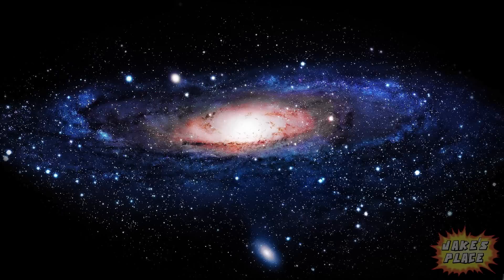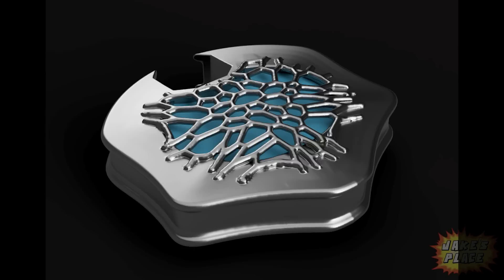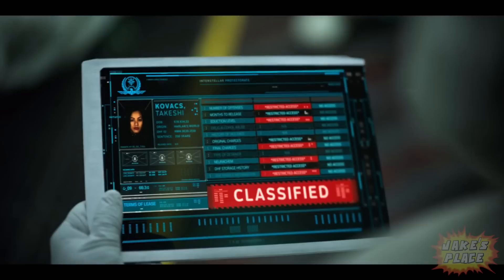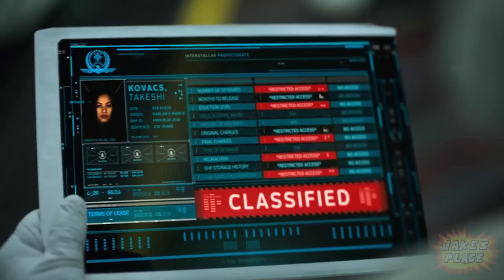ALTERED CARBON Everything EXPLAINED!!!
Everything you need to know about Altered Carbon and a total recap in one video!  SPOILERS OBVIOUSLY!

Altered Carbon Universe: 1:03
What is a METH: 2:30
What is a SLEEVE: 3:37
What is THE PROTECTORATE: 5:14
ENVOY and NEEDLECASTING: 5:58
TAKESHI KOVACS HISTORY: 7:57
ALTERED CARBON PLOT: 9:56
SIDE CHARACTERS: 11:50
ENDING EXPLAINED: 16:38
RELIGIOUS CODING EXPLAINED: 19:09
ENDING EXPLAINED AGAIN: 22:05